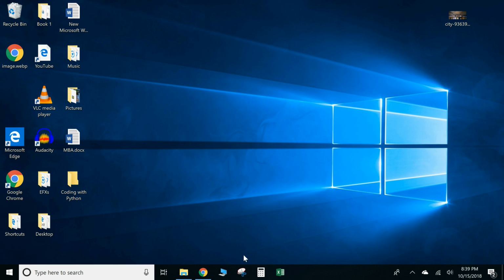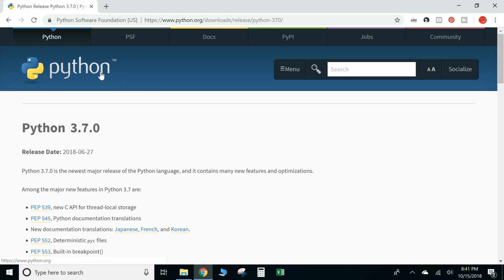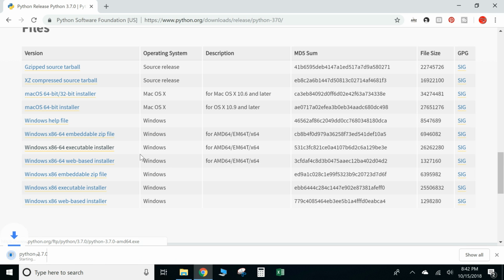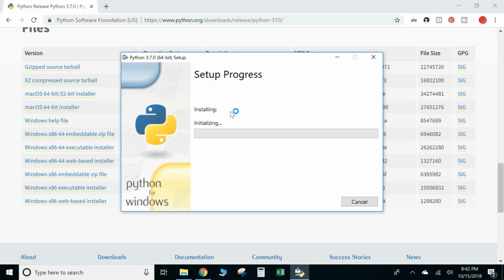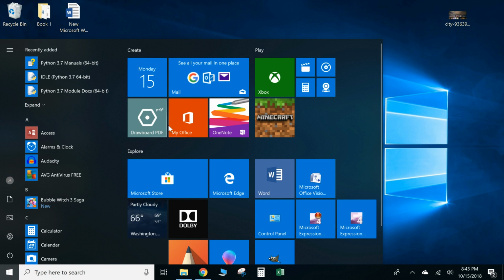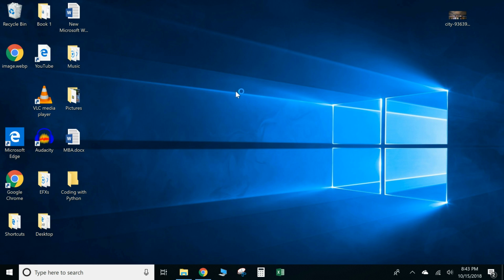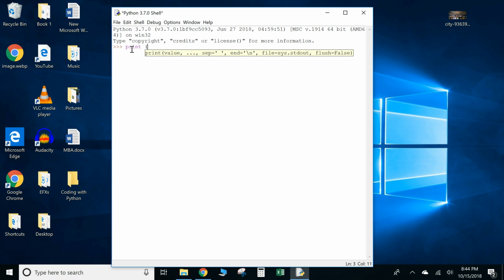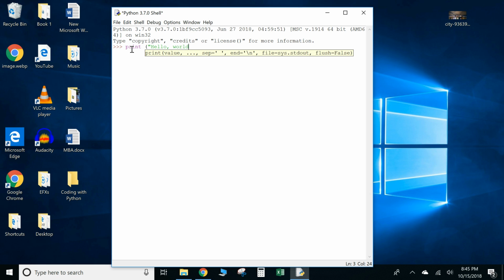Installing Python and Opening Idle (2018)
In this YouTube video I explain how to install Python and how to open the Idle program to begin coding using the Python Programming Language. This is the first video in a tutorial series on this topic. I really designed this for both parents and kids to begin learning the language and the basics of programming and I believe that learning to code really helps with developing essential critical thinking and problem-solving skills.  Be sure to take a look at some of my other videos as I progress through this tutorial series.